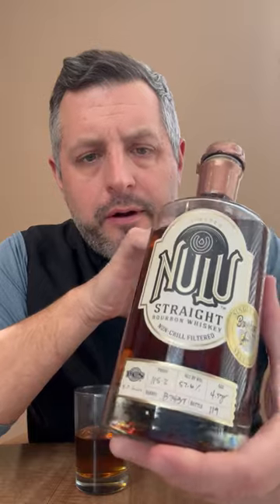🥃 Nulu Toasted Bourbon World Single Barrel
🥃 Nulu Toasted Bourbon World Single Barrel. Toasted version of Nulu, this is MGP finished in toasted barrels for 1 to 4 weeks, and comes in at 115proof. Chocolate, candy corn and mint on the nose. On the palate it begins with nice spicy note and then finishes like a chocolatey hazelnut dessert.